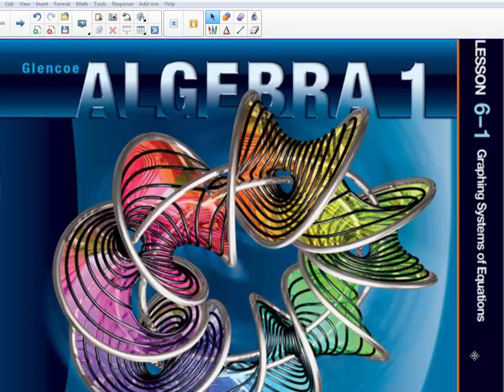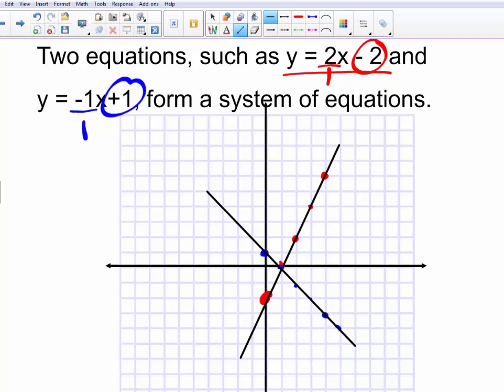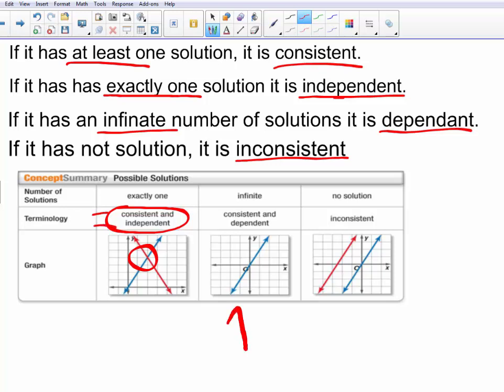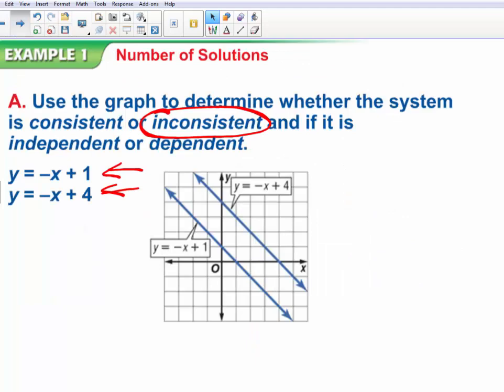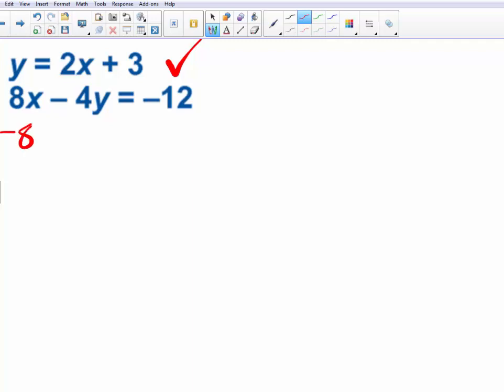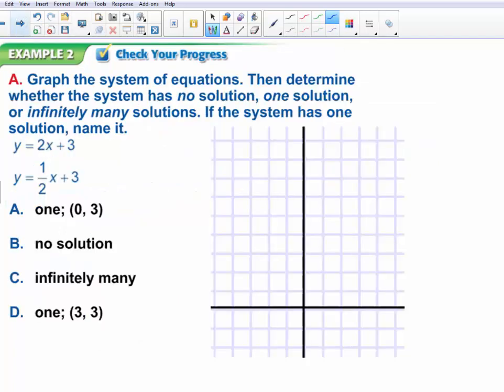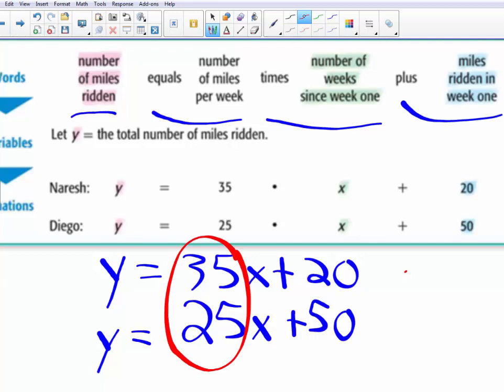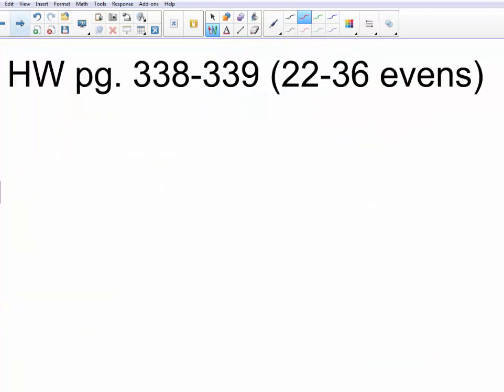6.1 Graphing Linear Systems